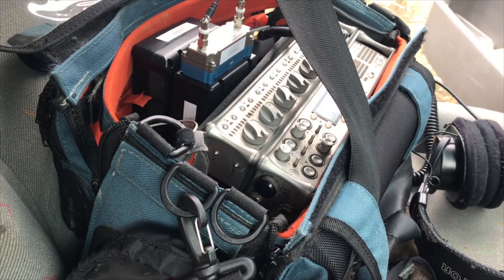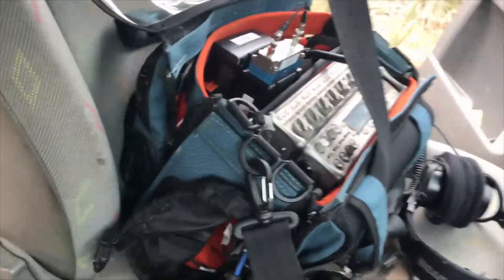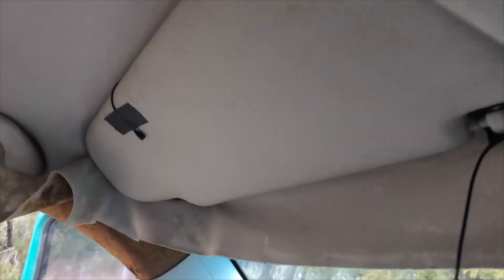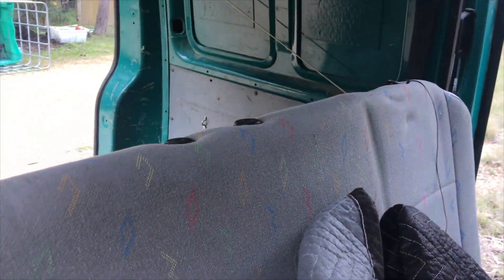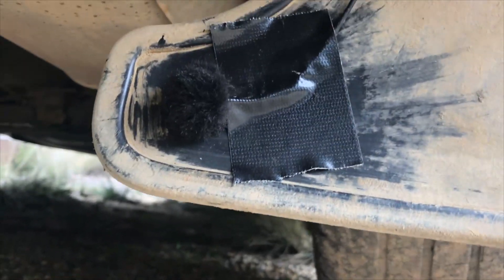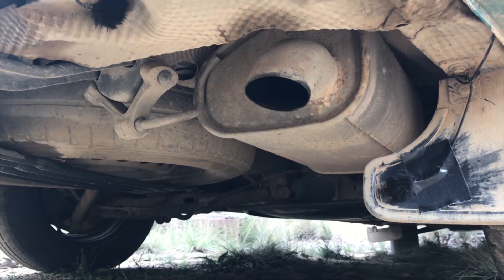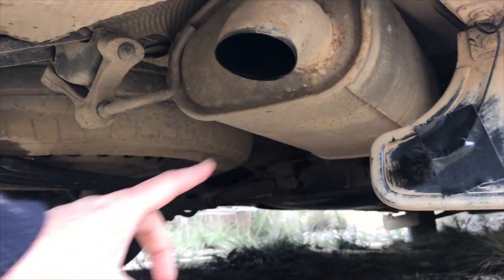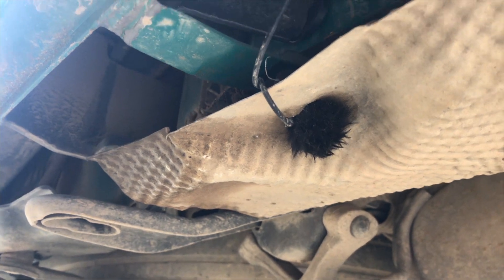Multitrack Recording Van/Vehicle Sound Effects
This video is from a while back now, but I needed to record some atmos/SFX for a scene for a feature film which featured some driving in a van. To cover it adequately for a 5.1 surround mix I used 6 microphones and did some takes or passes where I was using audio cues in headphones to "perform" the driving sequence relatively in sync with picture. This shows my recording set-up which utilises a Sound Devices 788T field recorder and 6 x DPA 4060/4061 microphones.

This set-up was for a specific scene. If I was out to get general coverage of the van I would likely also put one or more microphones in the engine bay, but it wasn't necessary for this project.